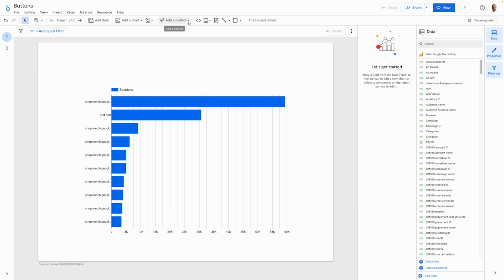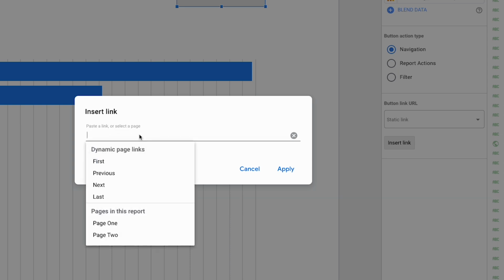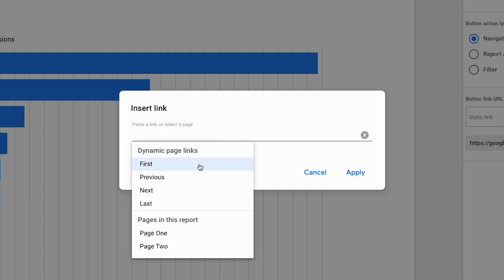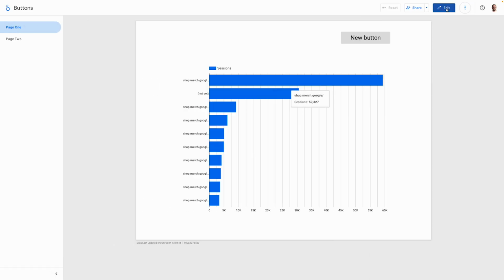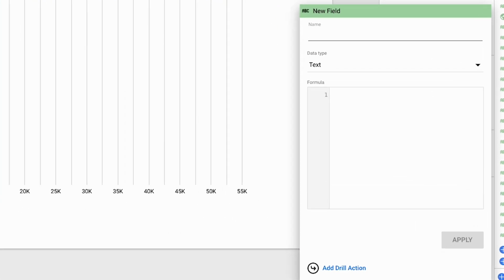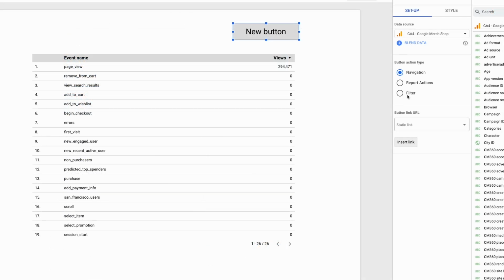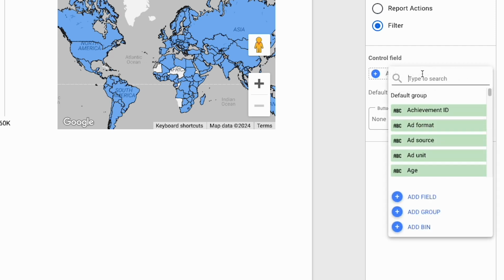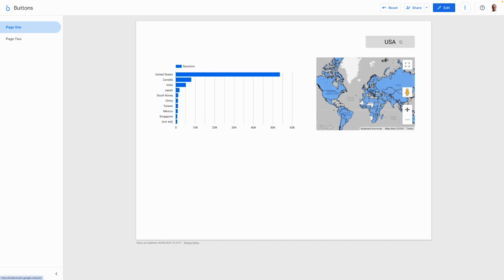Button & Preset Filter Controls - Looker Studio Tutorial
In this video I teach you how to use Button and Preset Filter Controls in a Looker Studio Report. Taken from my full course (link below).

🎓 LEARN BUSINESS INTELLIGENCE
🚀 BECOME A BI ANALYST
🏆 TAKE THE BI CONSULTANT MASTERCLASS

🧰 LEARN TOOLS & SKILLS
Excel For BI Analysts
SQL For BI Analysts
Power BI For BI Analysts
Tableau For BI Analysts
Ultimate Guide To Looker Studio

All Projects
Ben’s Pizzeria
Hotel Reservations
Multi-Channel Marketing
Call Centre

🎥  RECOMMENDED VIEWING
7 Steps to Your 1st BI Analyst Job
Learn Basic SQL in 15 Minutes

📕 FREE EBOOKS
7 Top Tips For Better Dashboard Design
Skills You Need To Succeed In BI
7 Steps to Your 1st BI Job

📊 DATA HUBS & WEBSITES I RECOMMEND:
Power My Analytics